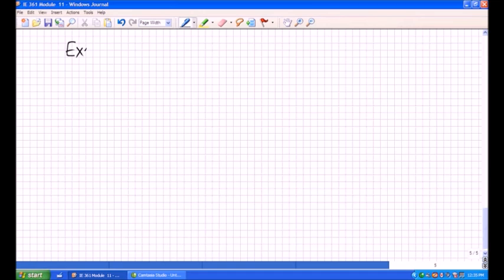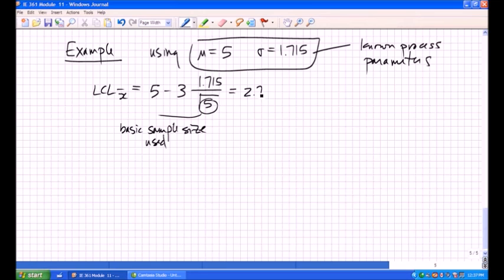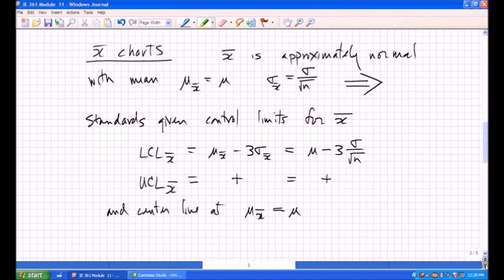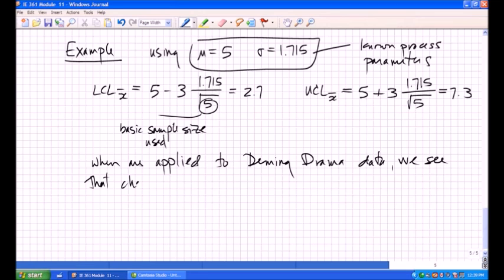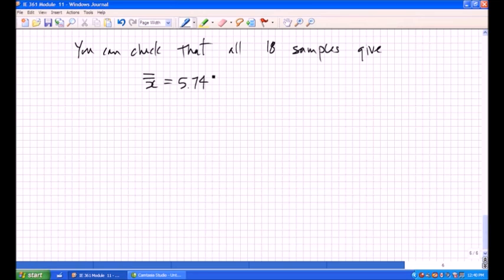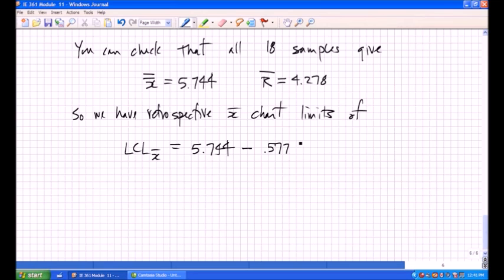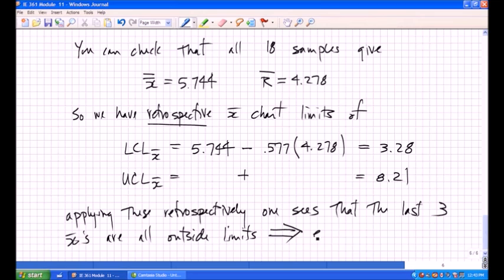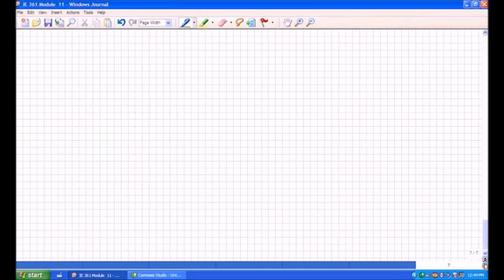IE361 Example 26 1